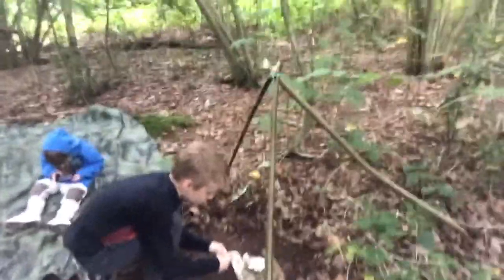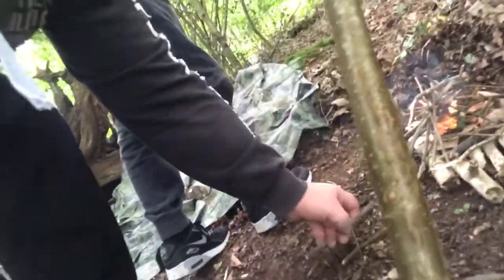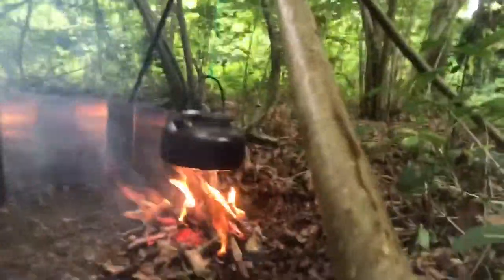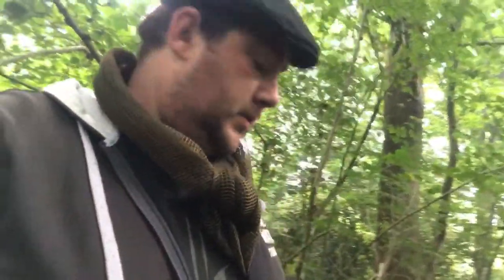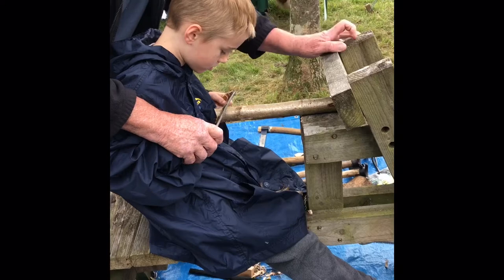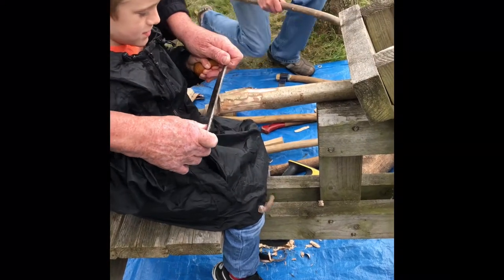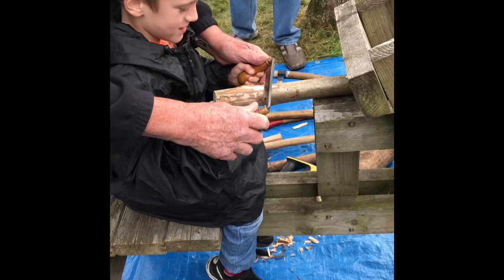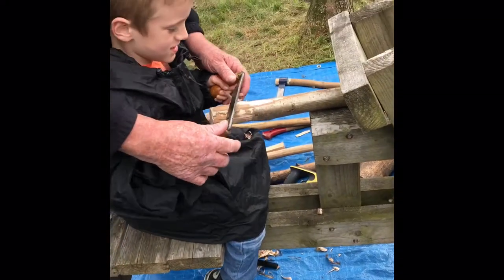Coffee with Riley lighting the fire and an unexpected surprise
Well Riley light the fire for us all worked fine lol. But there was an unexpected surprise today which the kids loved  bit of extra fun added to our day